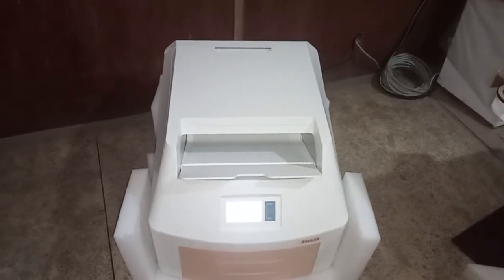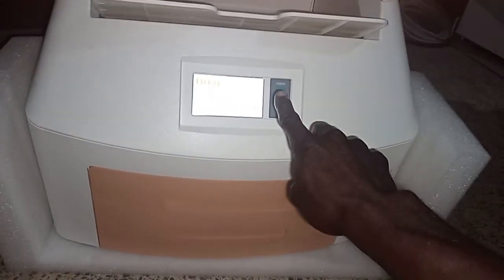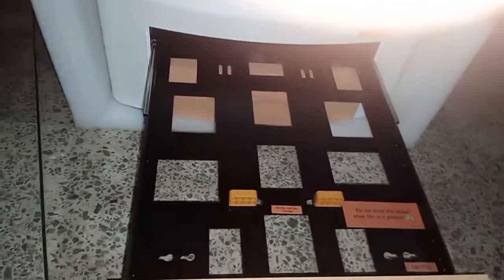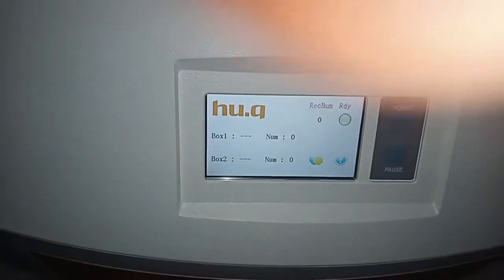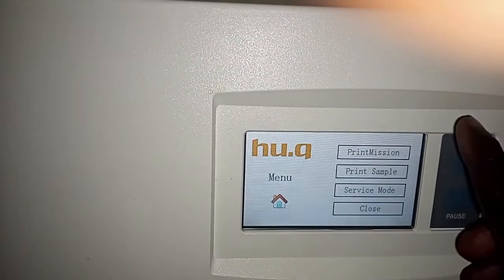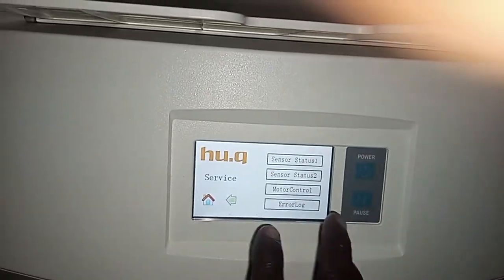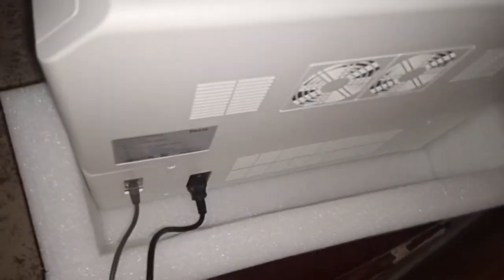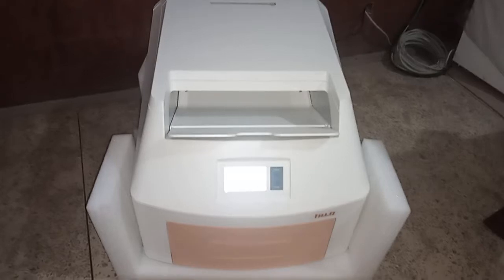HU.Q DRY X RAY FILM INSTALLATION PROCEDURE & PRINTING STEPS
Insightful Description, Film Positioning, Dicom Settings procedure for installation of HU.Q X ray film Printer. Can work with X ray, CT & MRI and other modalities.
#14*17 size tray, 8*10, 10*12 & 11*14 tray.